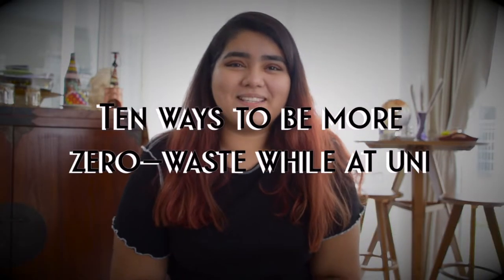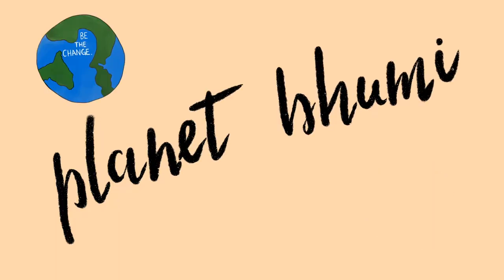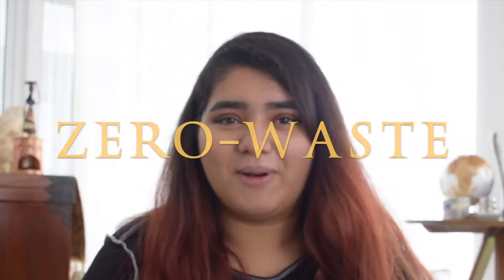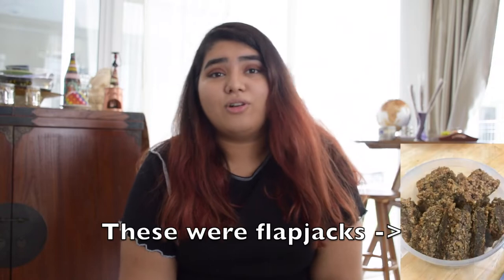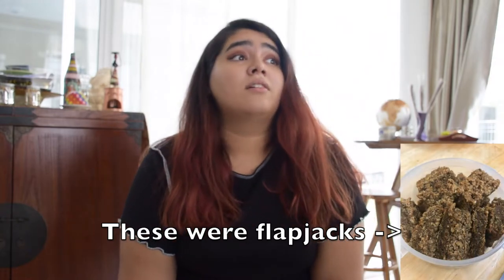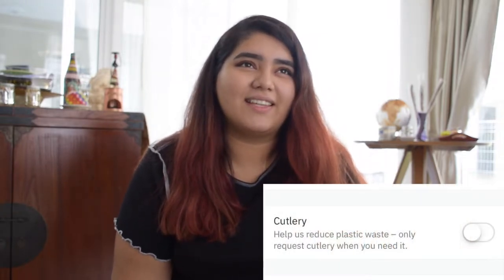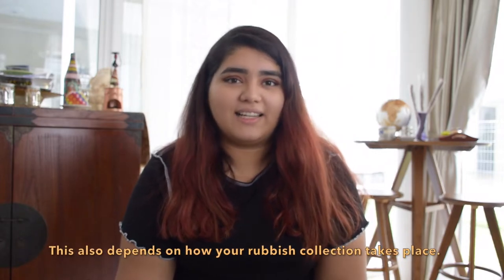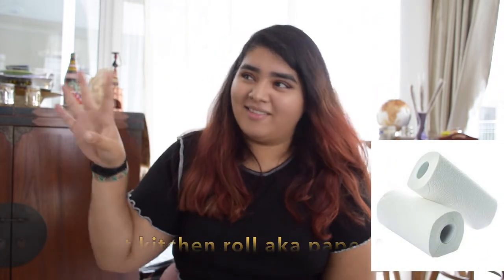10 tips for low-waste living at uni (low budget zero-waste tips)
Hi! In this video I share some low budget zero-waste tips with you that are perfect for students and those trying to save money.

In my last video I explain what being zero-waste means and why we should try and live more low waste.

xo